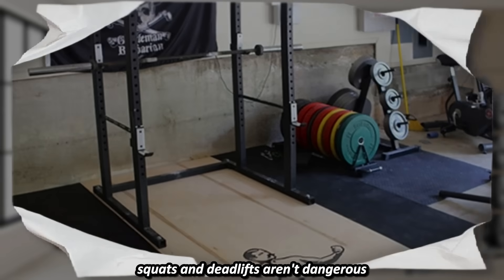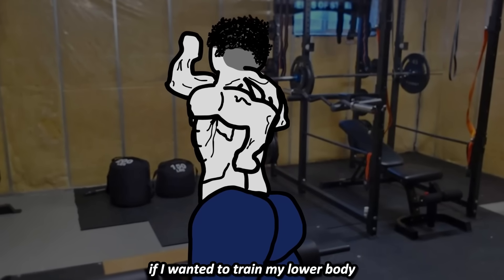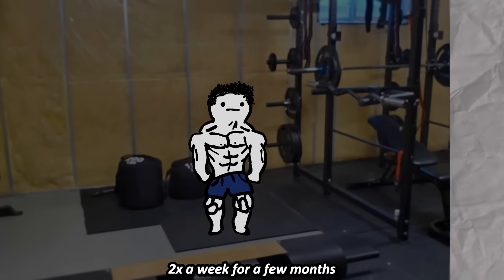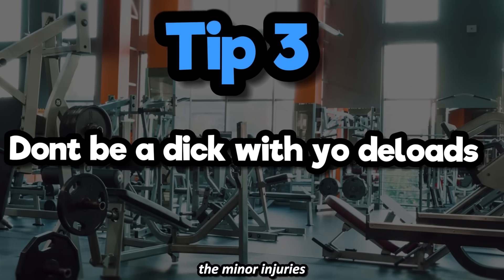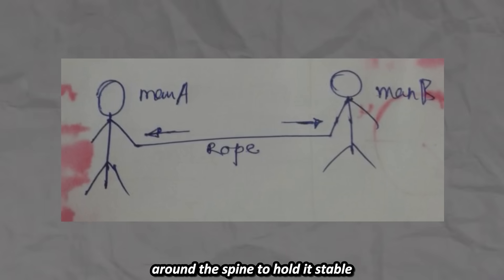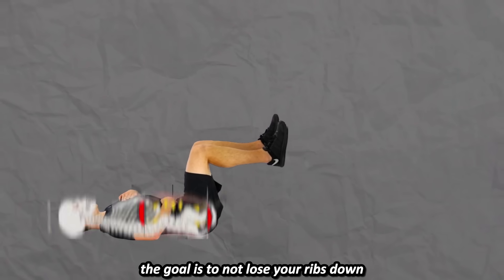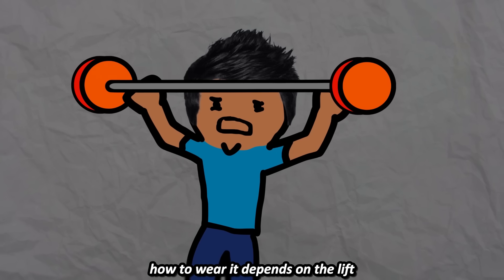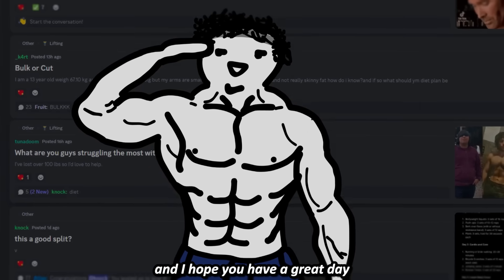Why Squats and Deadlifts are f**ing you up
These are SOME of the reasons Squats and Deadlifts may lead you to injury in the future. But by applying these tips I've learned, you can minimize your chances of injury and need for deloading in the future by slowing down the rate at which you accumulate axial loading fatigue!

Note that if you are a beginner you don't need to worry about axial loading fatigue nearly as much, but I would still recommend learning proper bracing.